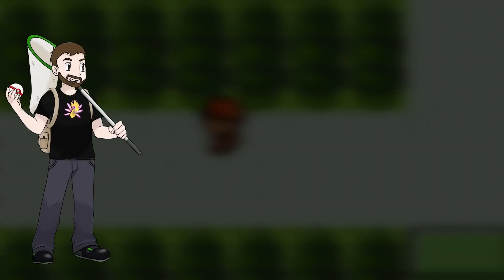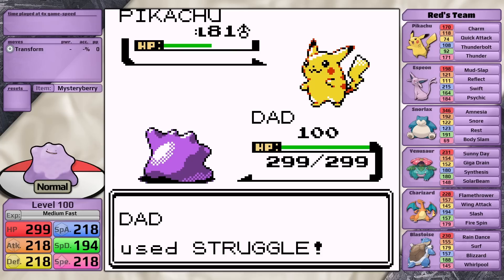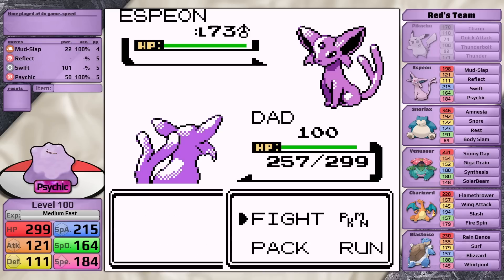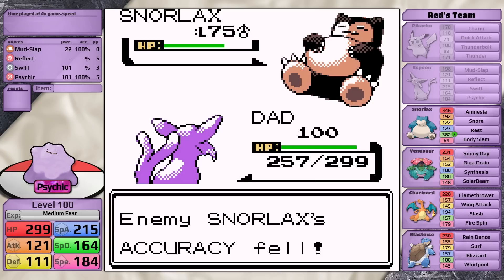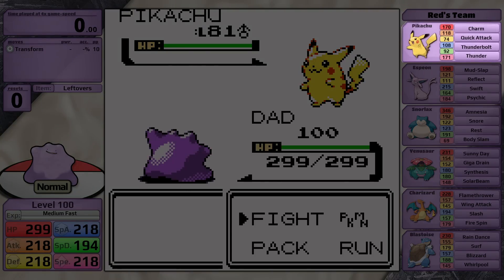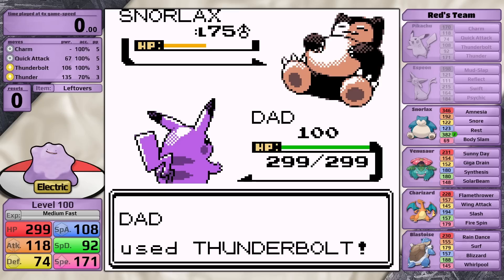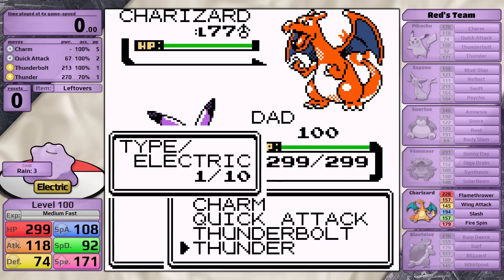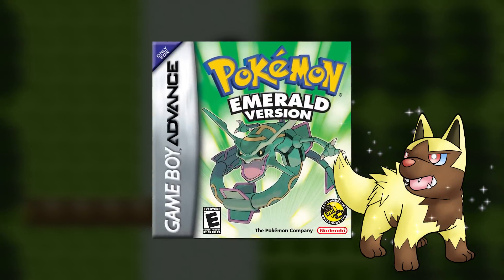I was wrong...